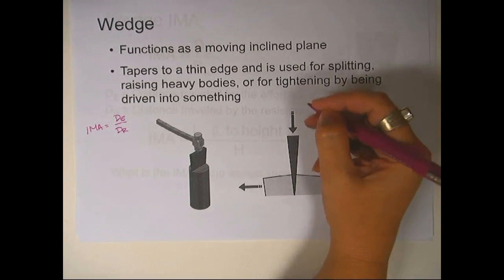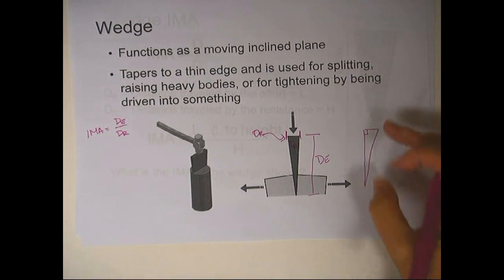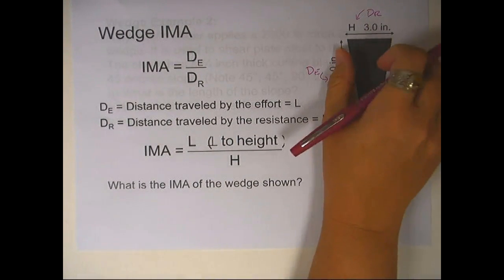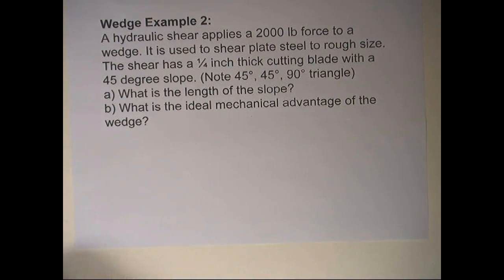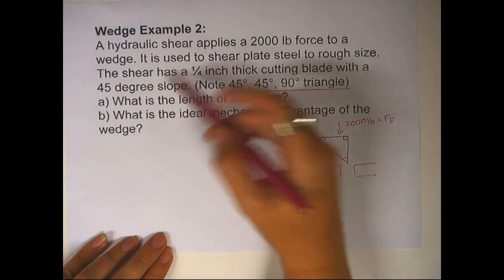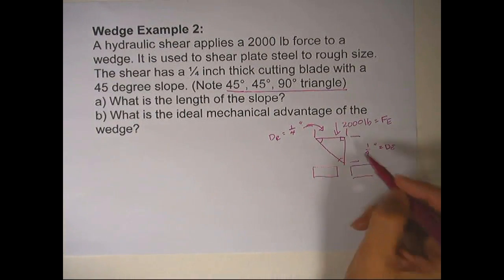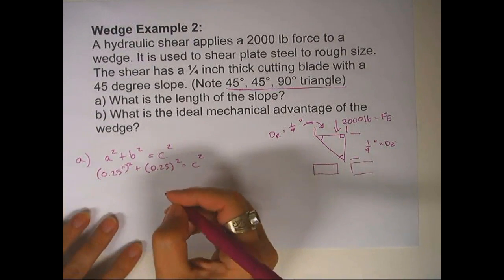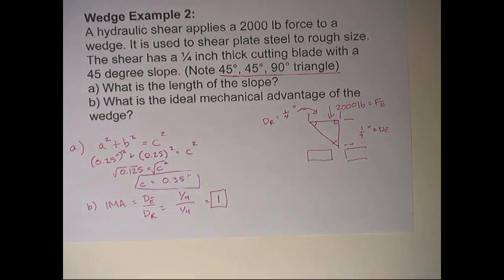Wedge Part 1 Notes Video